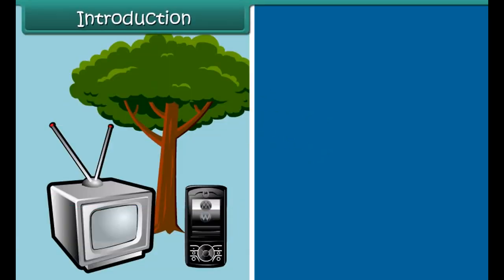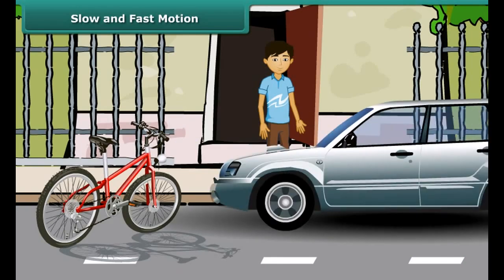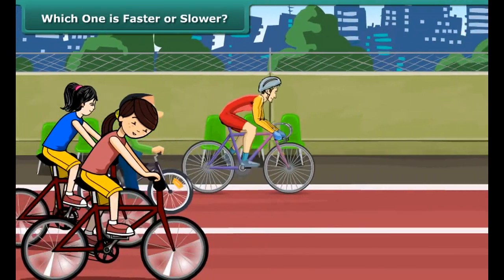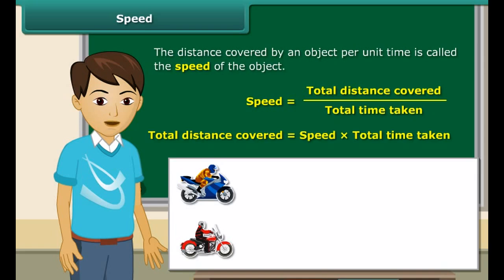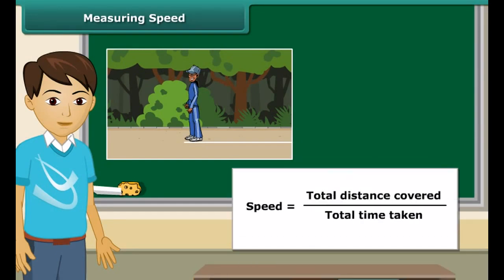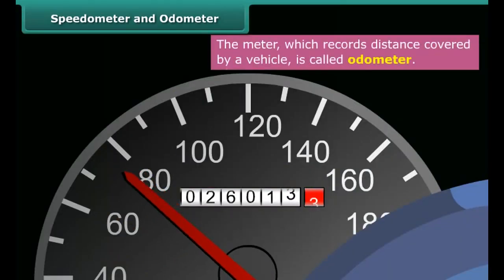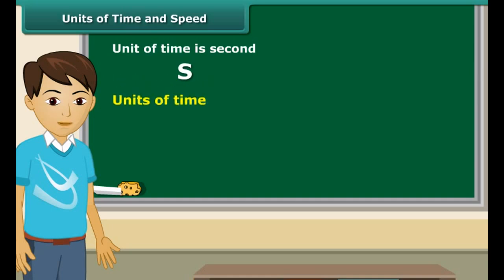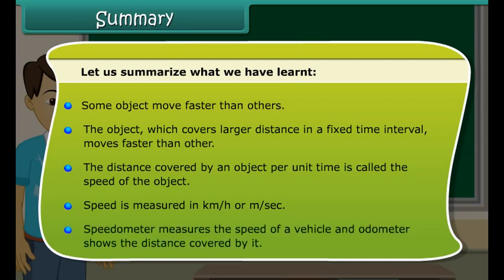class 7 science ch 13 Motion and Time part 1